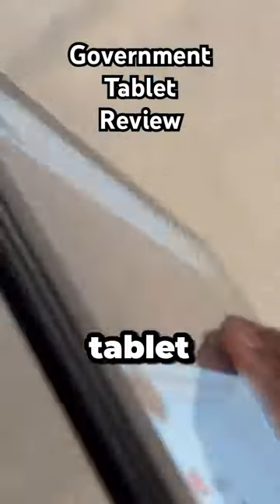Maxwest Astro 10R Tablet Review Camera